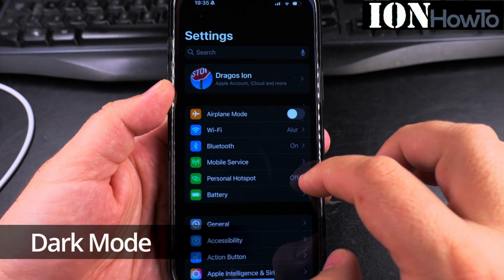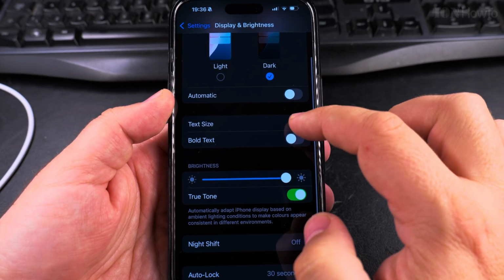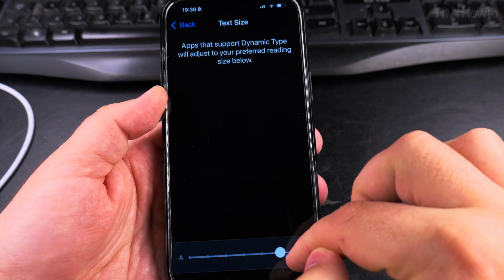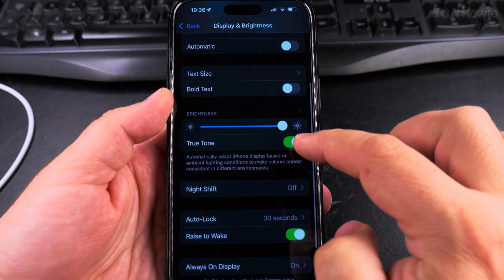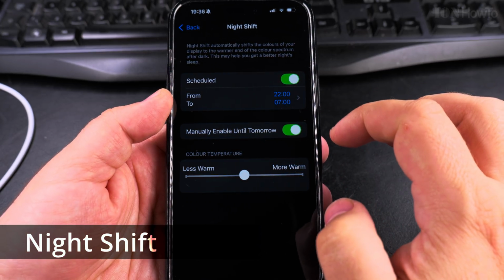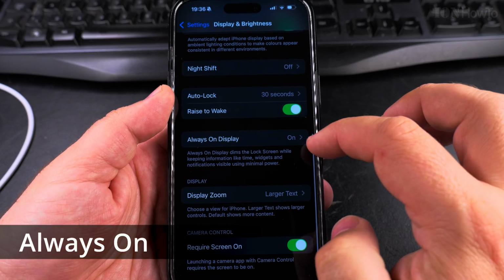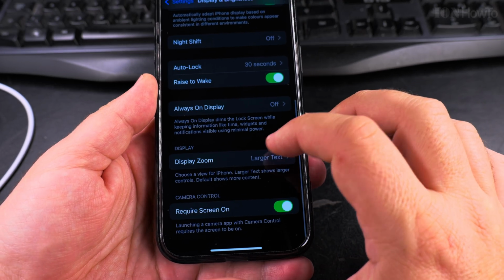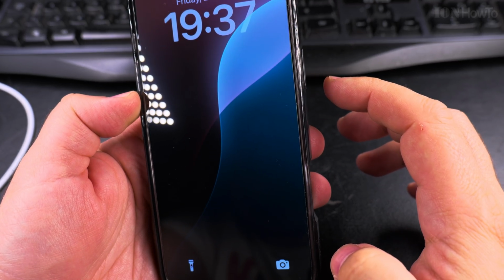iPhone Display Settings - Dark Mode, True Tone, Night Shift & Always On Display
How to set up Dark Mode on iPhone or True Tone on iPhone.

In this video, I show you the essential display settings on your iPhone to help you optimize screen comfort and battery life. I cover Dark Mode, text size adjustments, True Tone, Night Shift, and Always On Display settings to give you control over how your screen looks and behaves.

Learn when to use Night Shift versus True Tone, how to make text easier to read, and how Always On Display affects battery the iPhone life.

How to enable and schedule Dark Mode for better nighttime viewing.
Adjusting text size and boldness for improved readability.
The difference between True Tone and Night Shift - which one to use.
Configuring Always On Display settings on compatible iPhone models.
Tips to reduce eye strain while using your iPhone.

Find more information about which settings help conserve battery life and how to create the ideal display setup for different lighting conditions.

If you want to make your screen easier on your eyes at night or just prefer certain color temperatures, these settings let you customize your iPhone's display exactly how you want to.

The best iPhone display settings and how to reduce blue light on iPhone.

Any questions?